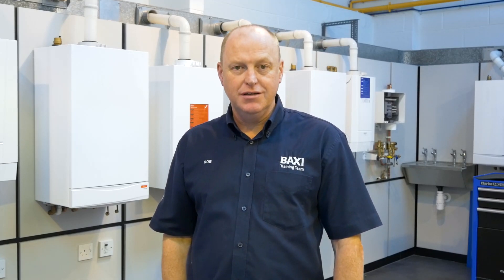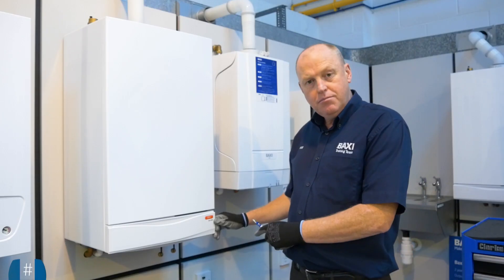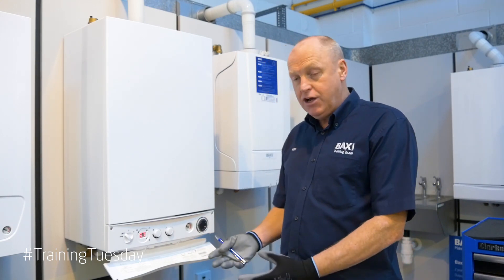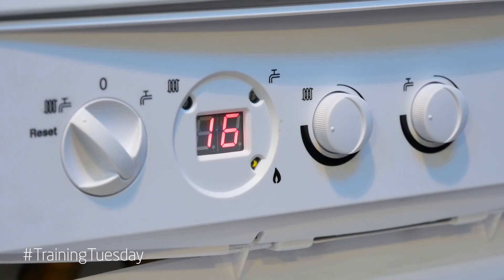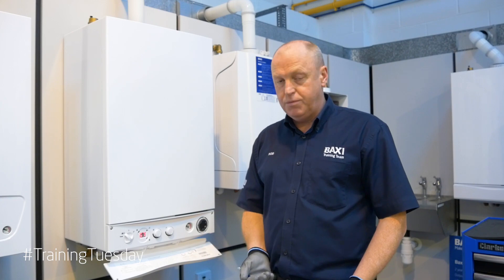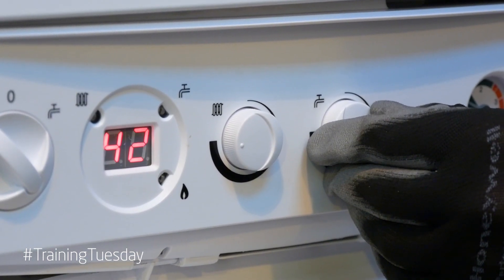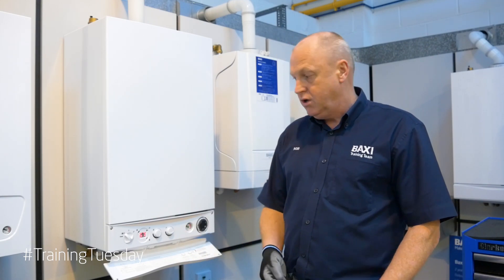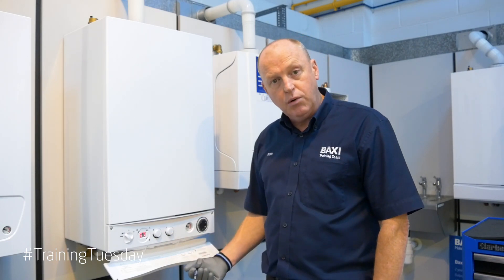The preheat function on the Main Eco Elite boiler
In today's Training Tuesday video, Rob explains the 'preheat' function on Main Eco Elite boilers.